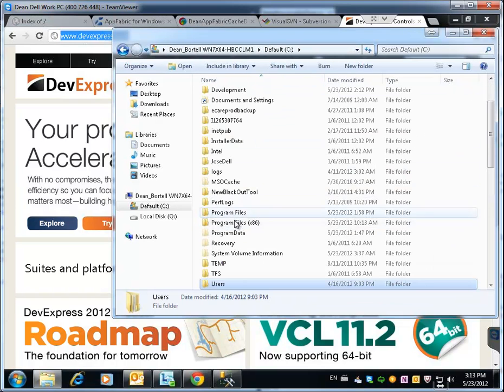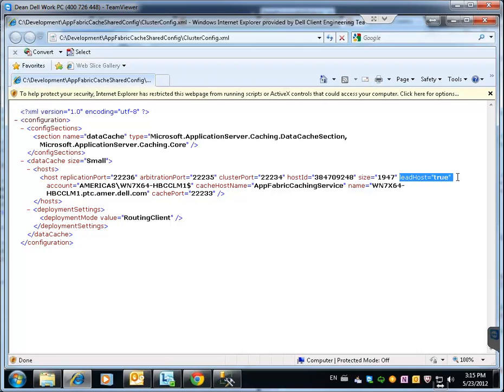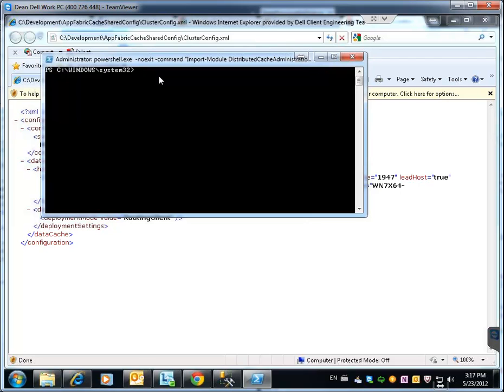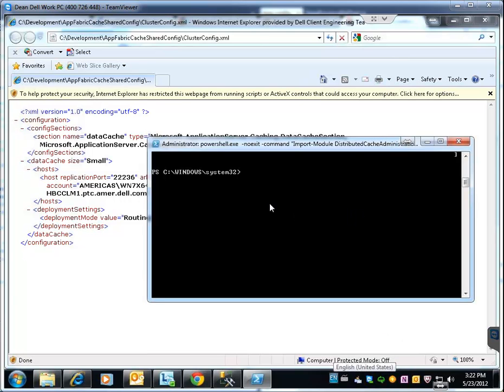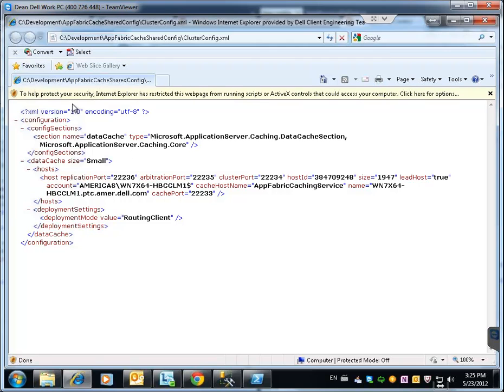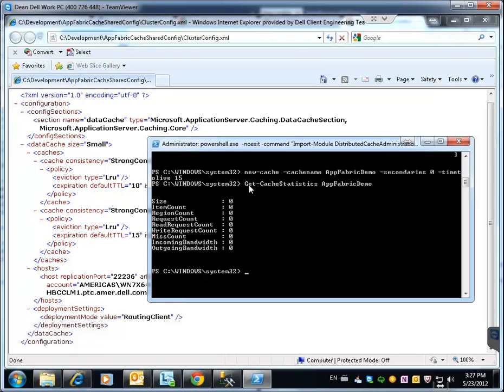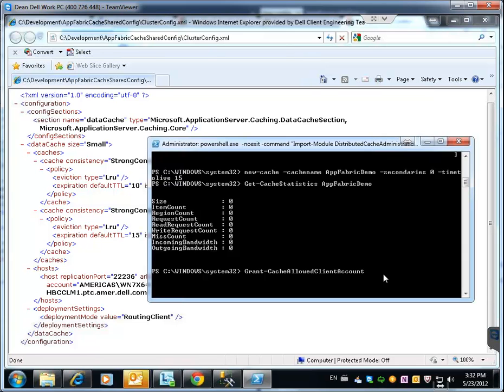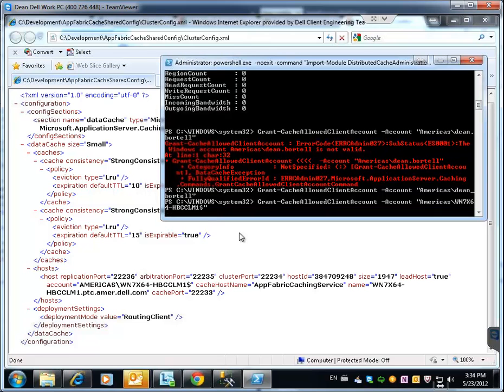AppFabric Video3 Powershell Admin